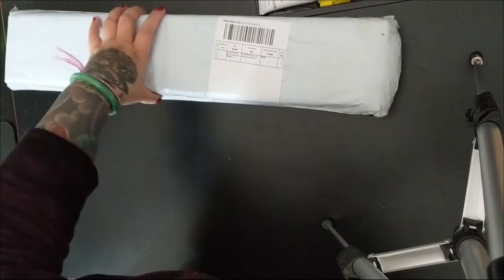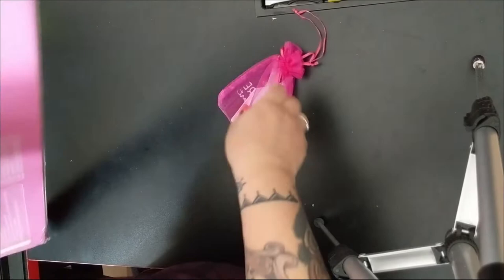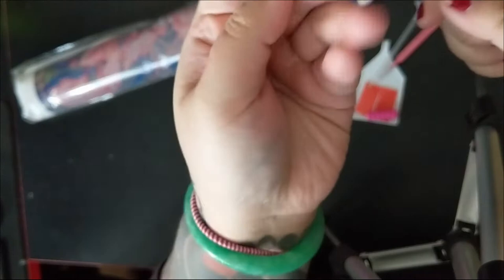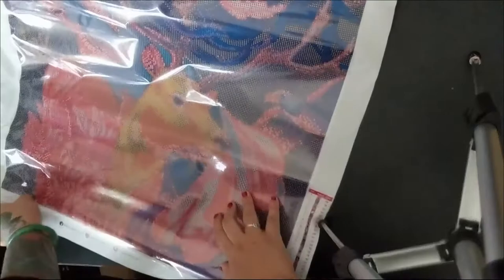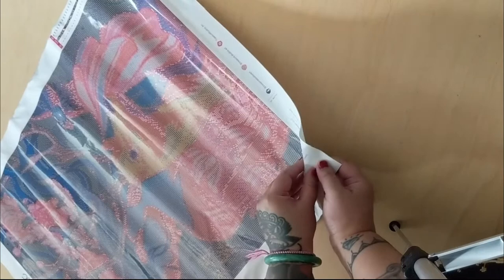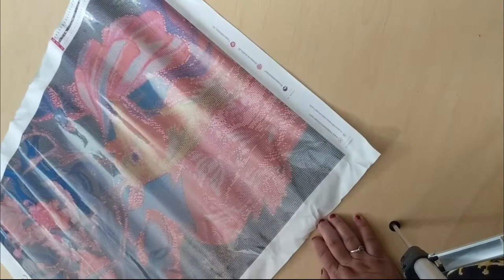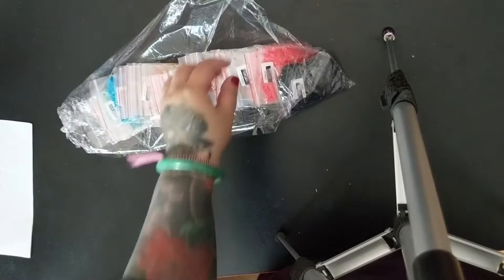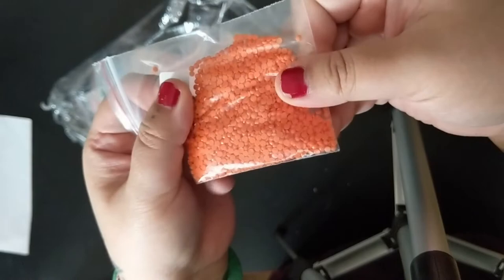Treasure Studios Art Diamond Painting Unboxing | Wildlife by Maria Abagnale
Let's review my first diamond painting order from Treasure Studios Art (TSA)! This is my first mounted adhesive canvas. We'll look at the diamond art canvas, the drills and basically the overall kit. This diamond painting is round drills and is HUGE! They also use mounted adhesive which I'm super excited to try out.

Wildlife by Maria Abagnale 5D Diamond Painting DIY Kit | Treasure Studios Art